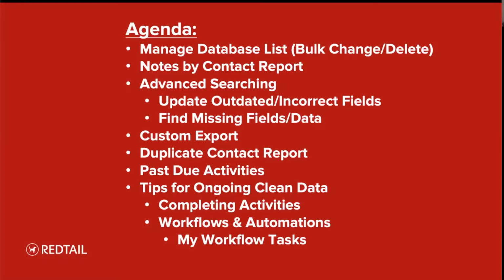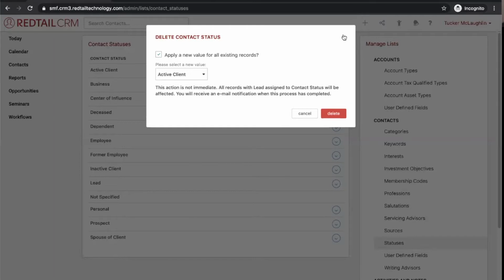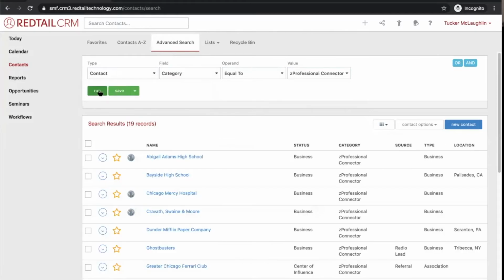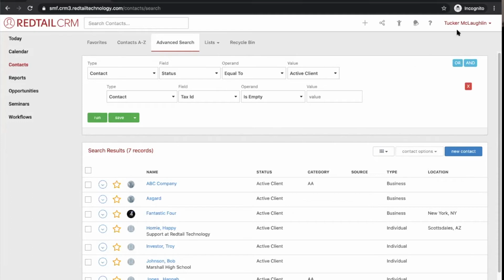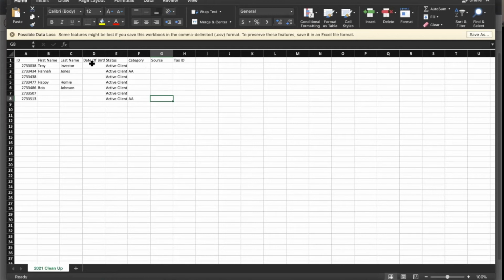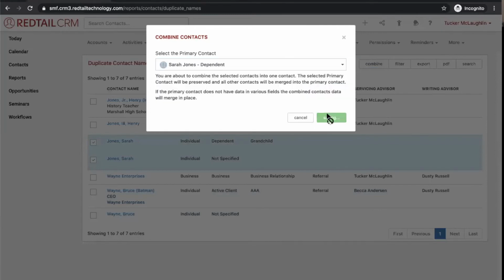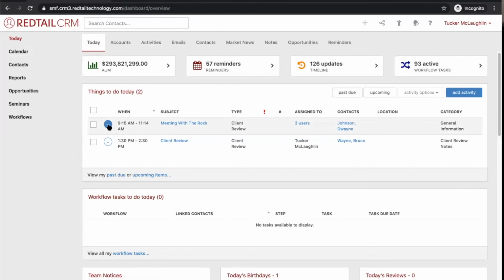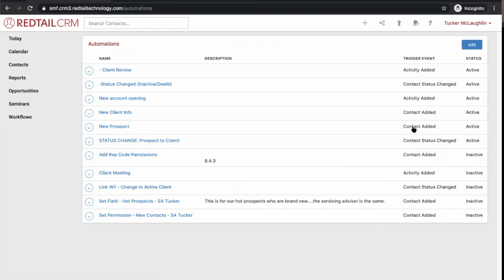How to Tackle Data Clean Up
With a new year upon us, it's a great time to make sure your database is clean. Maintaining clean data is essential if you want to make the best use of Redtail CRM, as your processes, reporting, scheduling, marketing, etc., are only as good as the data you rely upon to run your business.